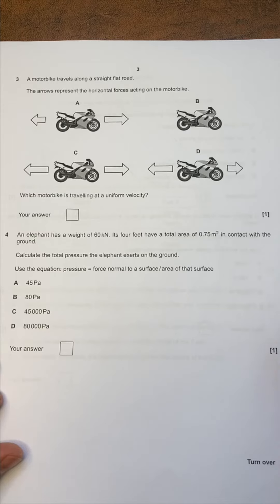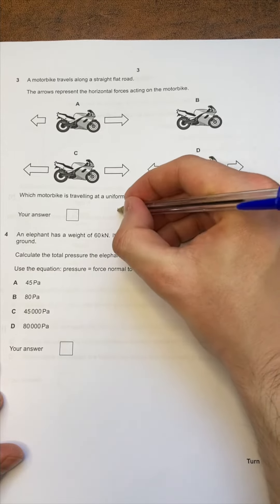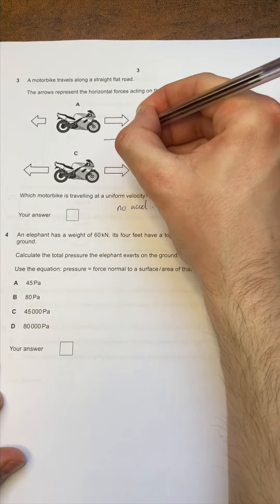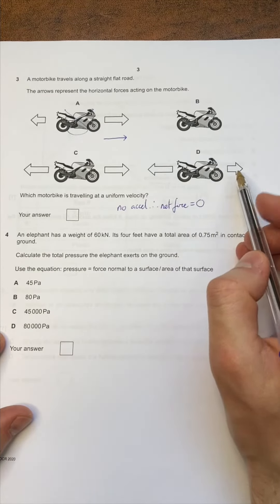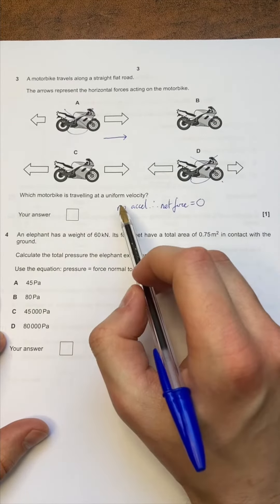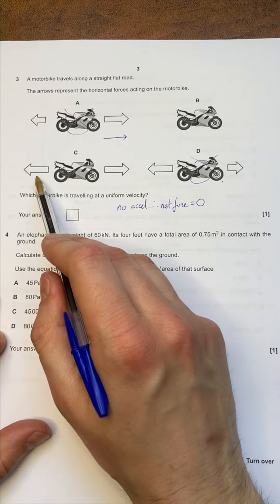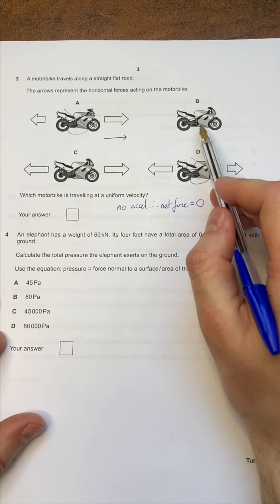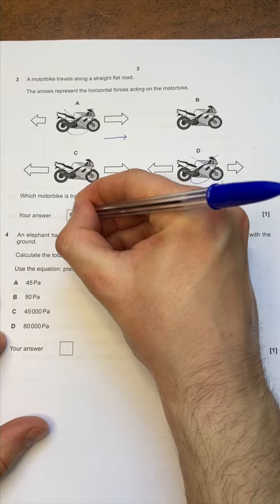OCR Gateway GCSE 2020 Paper 3 H - Q3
Underdog Physics walkthrough of OCR Gateway GCSE 2020 Paper 3 H (J249/03)
Multiple Choice Section Question 3